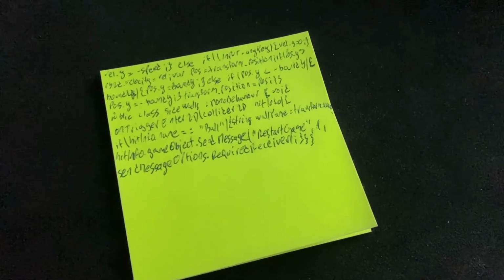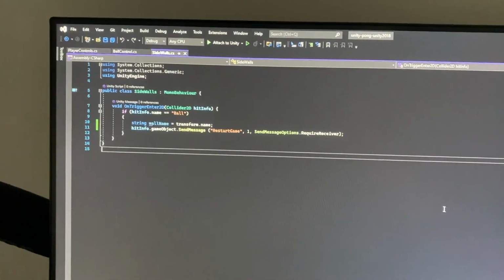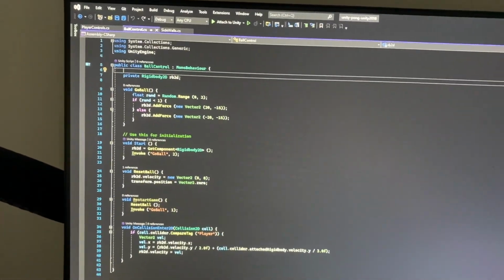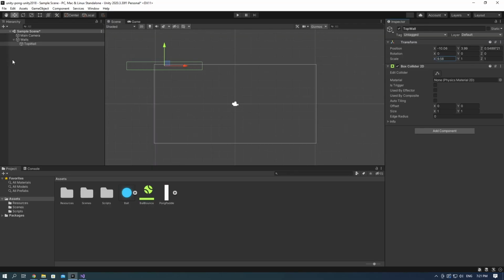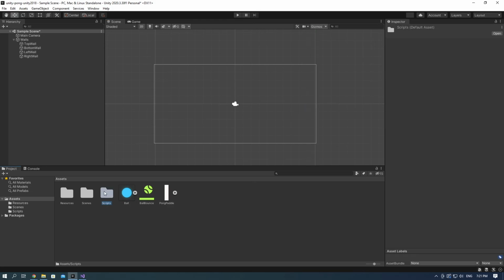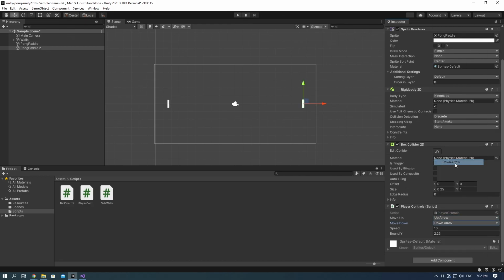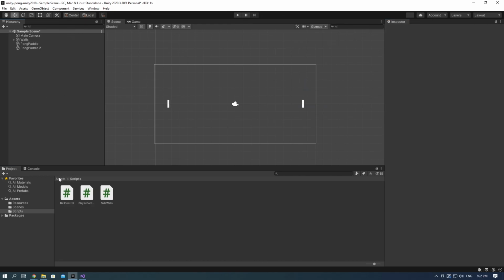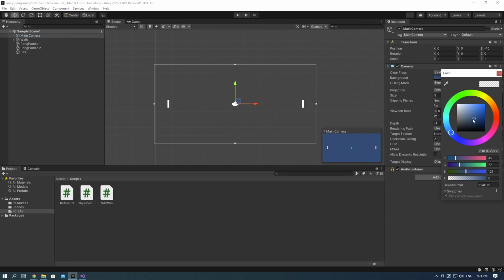I Made Pong By Using A Single Piece Of Paper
I made Pong from 1970s on a single piece of paper in unity. I wrote on a piece of paper what code I'm allowed to use and then added that into unity to create a simple pong game.

About me
Hey!  I'm an indie game developer, currently working on a game in Unity.